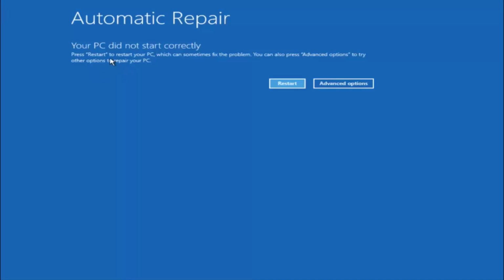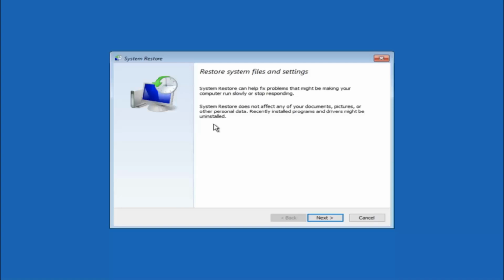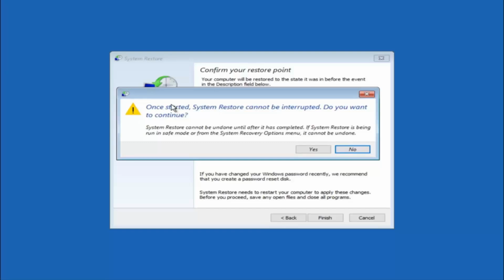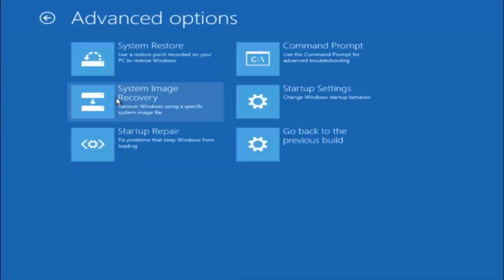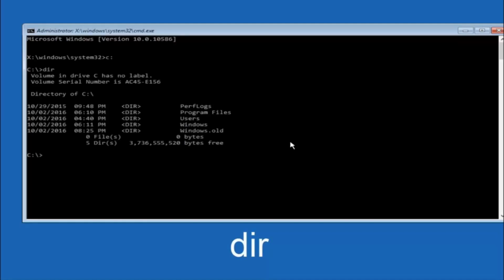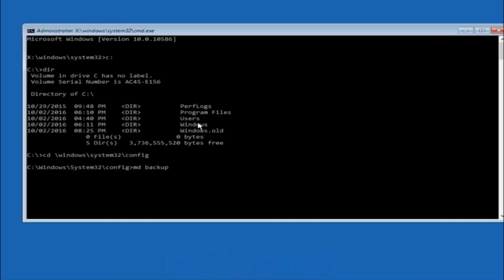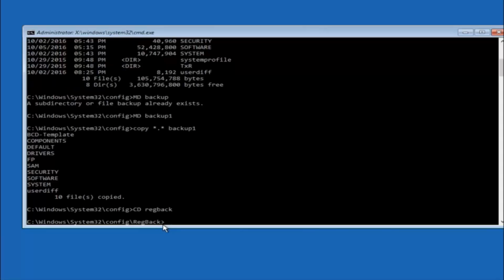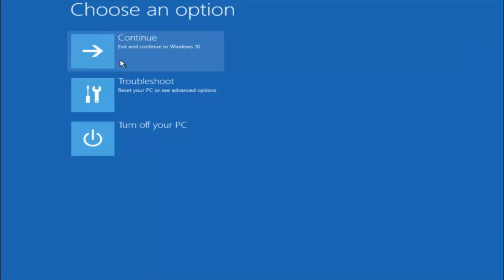How To Fix Blue Screen on HP ProOne 440 All-In-One [Solution]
Experiencing a blue screen error on an HP ProOne 440 All-In-One can severely interrupt productivity and cause unexpected system crashes. This comprehensive video overview focuses on understanding the root causes behind system instability and stop code errors on high performance all-in-one business PCs. Viewers will gain valuable insight into how hardware conflicts, outdated system drivers, and operating system corruptions lead to unexpected blue screen events. By exploring the underlying factors associated with system crashes, desktop users can better identify critical stability issues affecting their HP enterprise devices.

Issues addressed in this tutorial:
HP ProOne 440 blue screen fix
HP ProOne 440 blue screen error
HP desktop stop code fix
HP ProOne 440 BSOD error
HP ProOne system crash fix
HP desktop blue screen solution
HP ProOne 440 troubleshooting
HP ProOne 440 boot error
HP desktop unexpected restart fix
HP ProOne blue screen repair

Maintaining peak hardware performance requires a clear understanding of system diagnostics and proper driver management protocols. This guide highlights essential troubleshooting concepts designed to restore desktop reliability without compromising valuable enterprise data. Users dealing with repeated reboot loops or sudden memory dump screens will find useful context regarding general system maintenance. Addressing critical Windows operating system failures ensures smooth performance and long term stability for demanding workplace tasks.